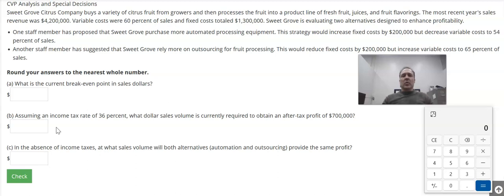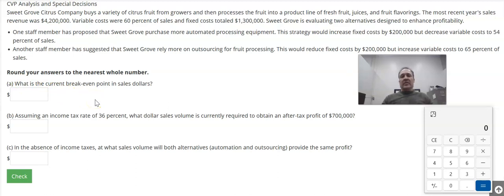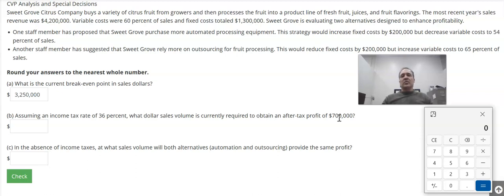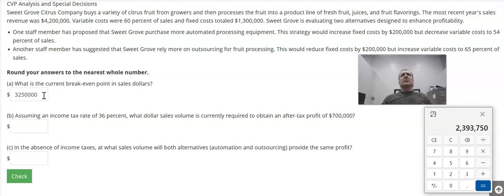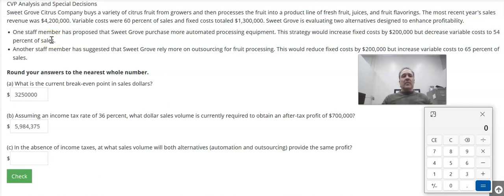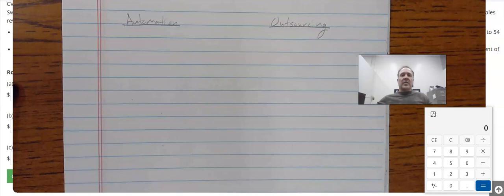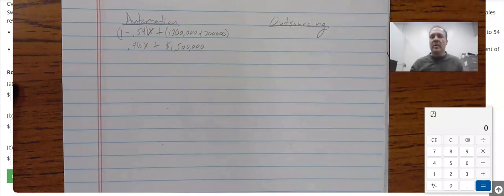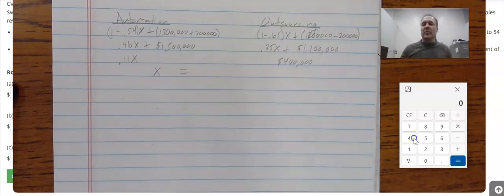Cost-Volume-Profit Analysis (CVP) and Special Decisions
Video considers break-even point in sales dollars, required sales dollars for after-tax income, and compares profitability among alternatives given changes in fixed and variable cost percentages.